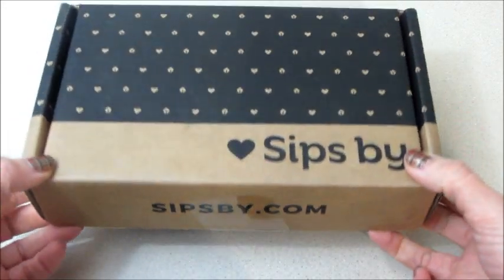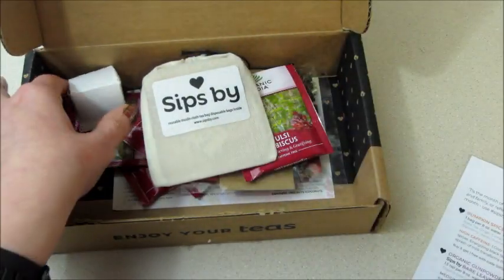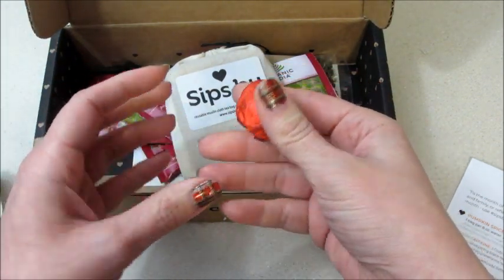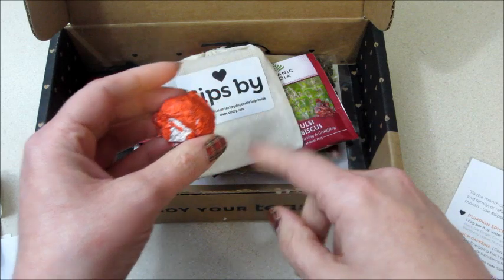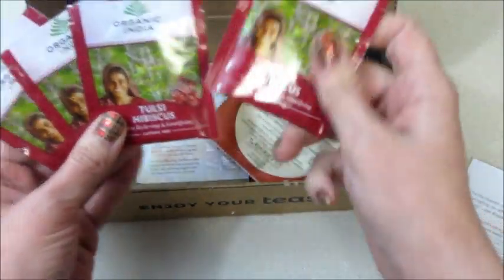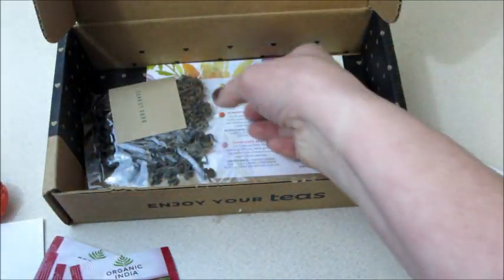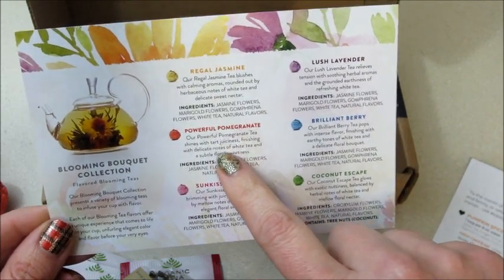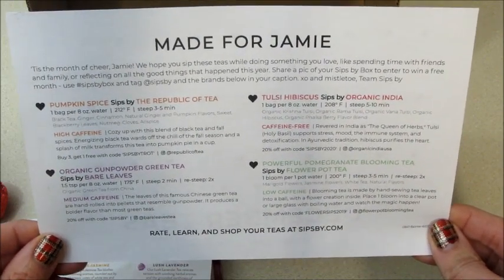Sips by Tea Subscription - December 2019 Unboxing + Promo Code!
Use promo code JAMIE5 for $5.00 off your first box

Sips by is a monthly tea subscription. Each month you get 4 premium teas from different brands that are selected based on your profile.
Cost: $15/month with free shipping to the US

My December Sips by box came with some awesome teas!

What's on my nails? Yule be Jolly!